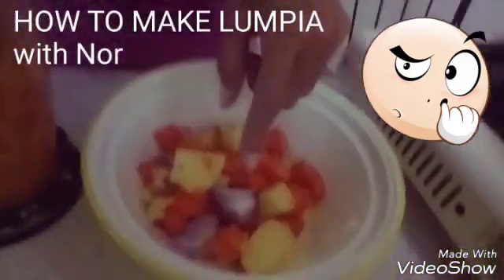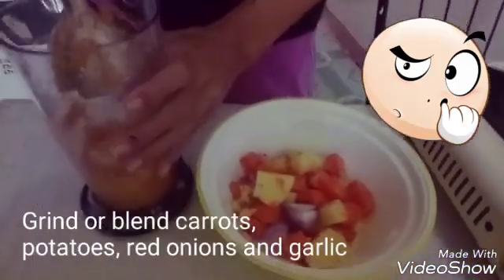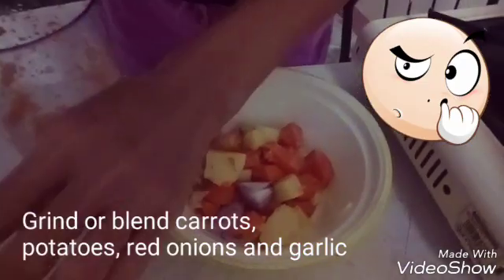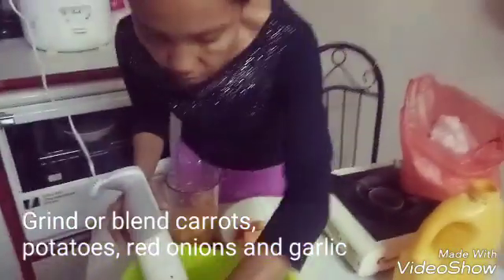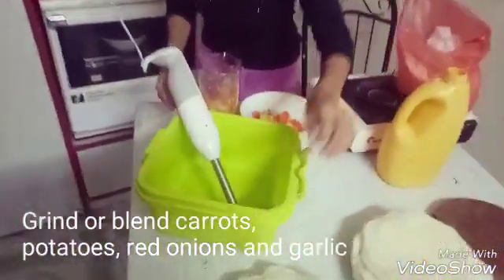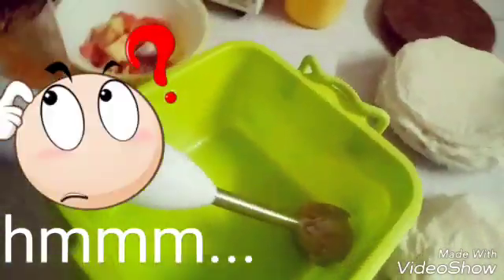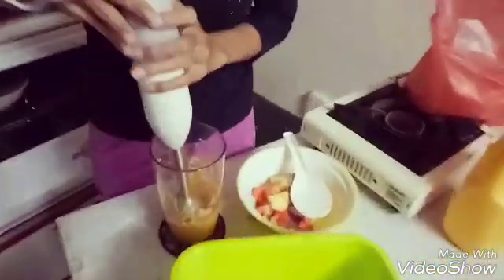Luloluto ta How to make lumpia